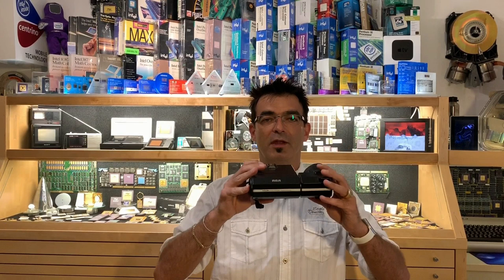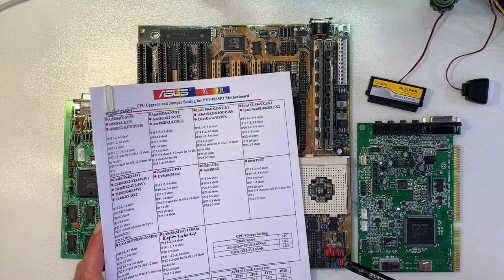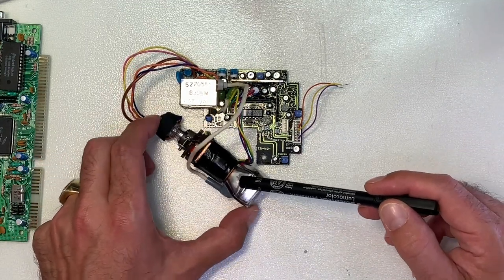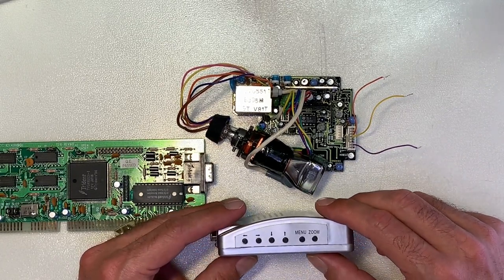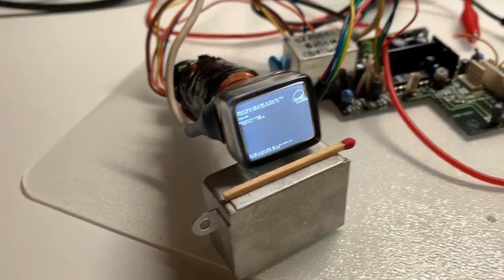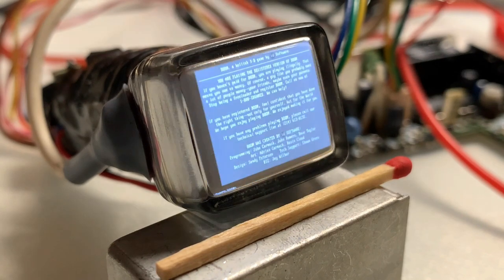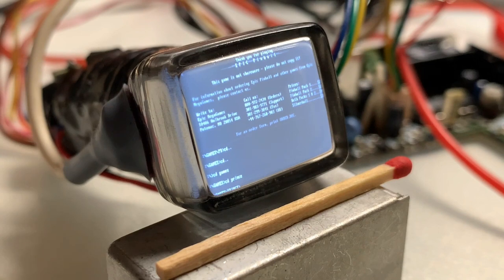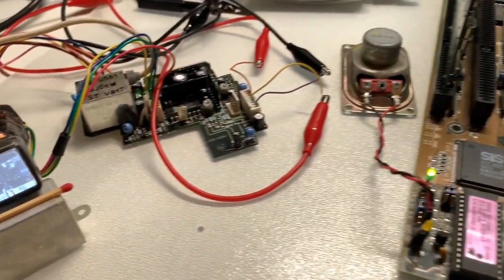1" CRT Gaming on 486 Setup [Vintage Computer & Camera Viewfinder mini crt monitor]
I am showing here a 1" BW CRT out of an camera viewfinder. The camera model was a Hitachi VK-C2000 e in case you want to find the same CRT.
Setting everything up with an Asus PVI-486SP3 and Intel 486DX2 66 CPU to play some old games on this 1" screen. Whole level 1 prince of persia played ;-)

Music composed entirely by Width.Sound Music